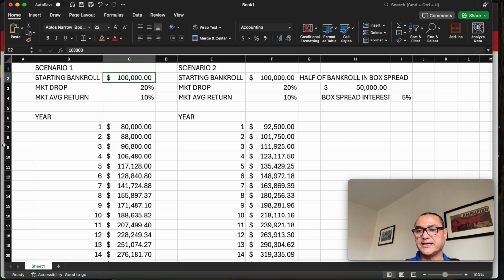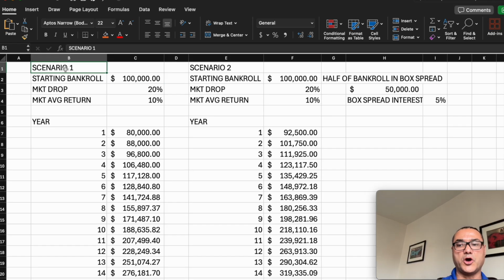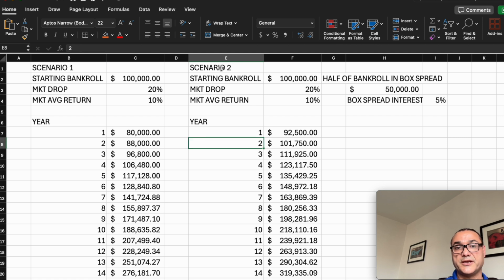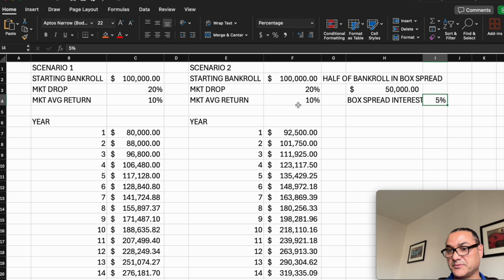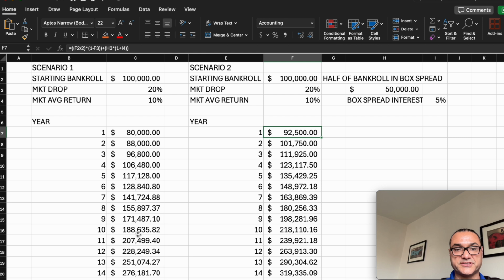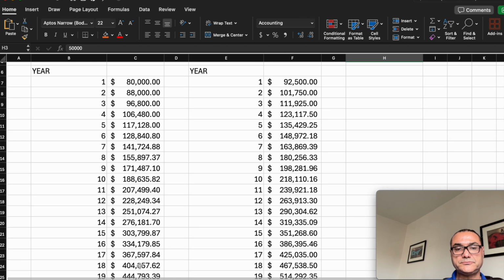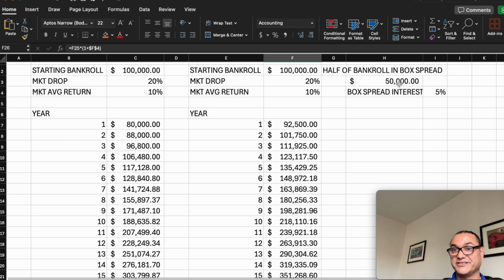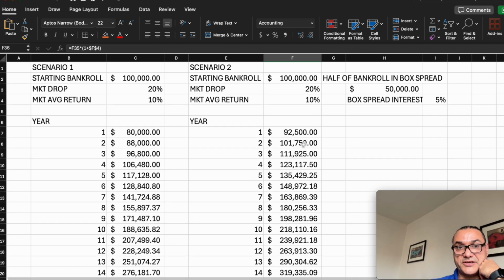$100K PORTFOLIO CHALLENGE PART 2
In this video I examine the concept of "Sequence of Returns Risk" BOX SPREADS, and why careful consideration of asset allocation matters.